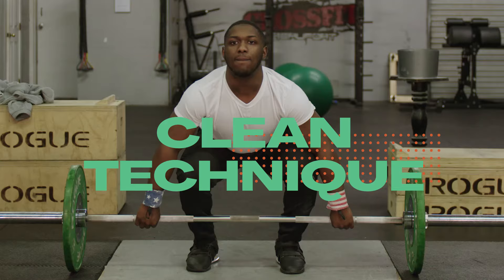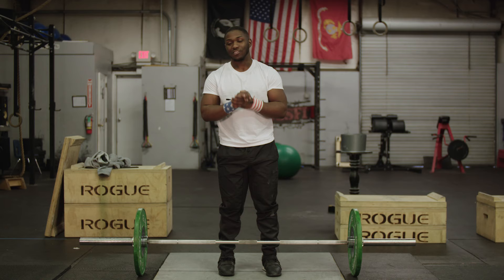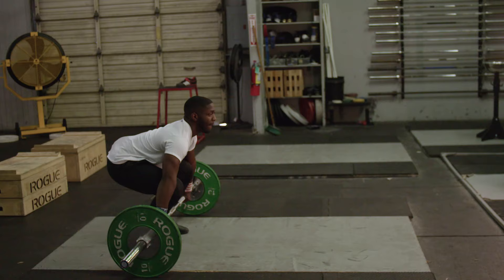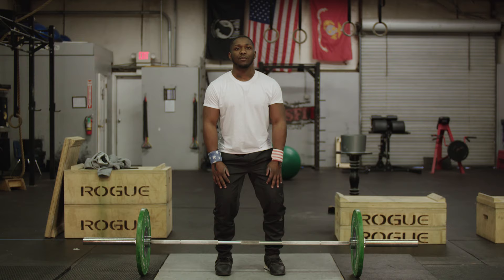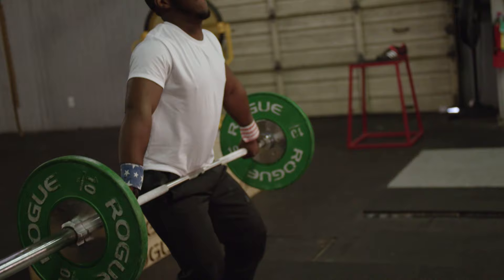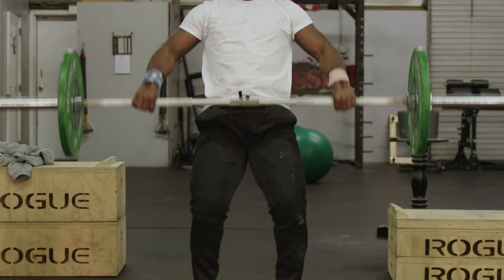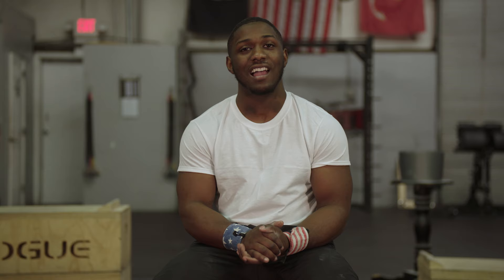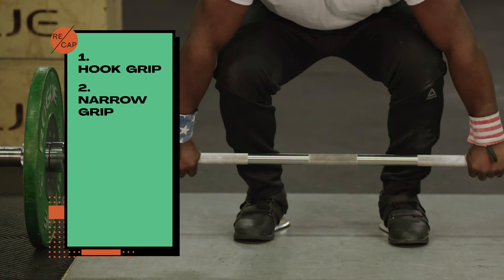How to Improve Your Weightlifting Clean Technique ft. CJ Cummings | Olympians' Tips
In this week's Olympians' Tips video, US-American Weightlifter CJ Cummings shows you how to improve your weightlifting Clean technique! The Clean is the first step in the Clean and Jerk. If you have a bad Clean, it is most likely that you will have a bad Jerk because they go hand- in hand.

Short Recap for the Clean:
1) Always make sure you have a hook grip
2) You wanna have a narrow grip
3) Back flat and chest up for starting the Clean
4) Make sure to keep the bar close and elbows up

Once you've done that you have a perfect Clean and you are ready for the jerk!